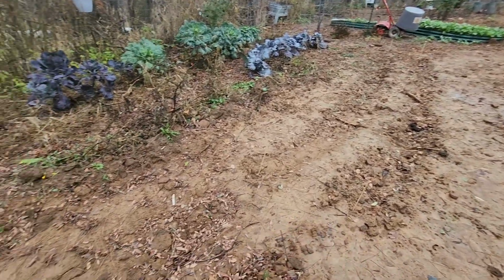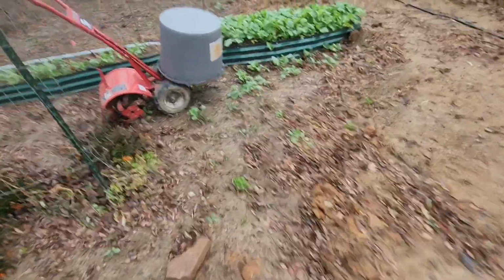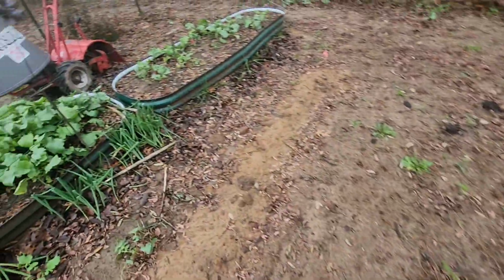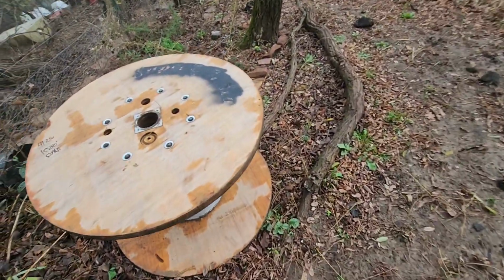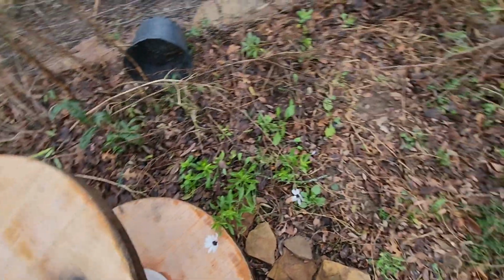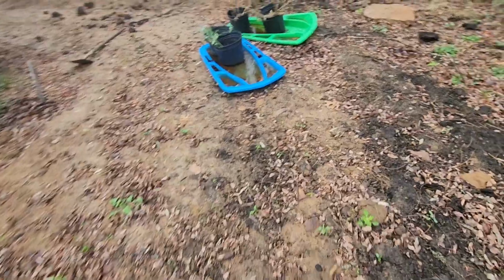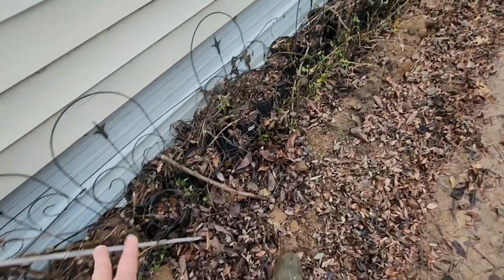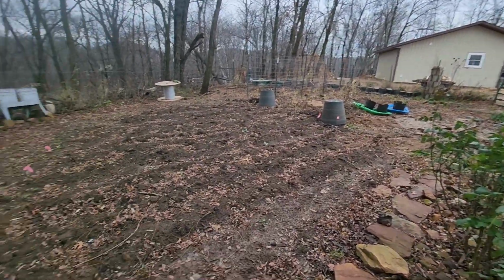Radishes In November & A Few Surprise Blooms | Fall Gardening In Wisconsin | Garden Tour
This is probably the last garden tour of the year! Let's take a look around my backyard potager garden. 🥰

Gardening in Wisconsin isn't always easy, and when we have a full homestead worth of critters and other various projects going on at the same time the garden sometimes takes a bit of a back seat. Combine that with a very wet year, and clay soil... it wasn't my best gardening year. Oh not to mention the total destruction of digging through the garden to put in the electric wire for our new home. 🙈

Over all I am happy with how the garden went this year, and have many plans to continue to improve the look and functionality of it next year!

for blog updates, recipes, and links to other social media accounts! We look forward to getting to know you.

Don't forget to check out Survival Garden Seeds & use code evergreen on one of these collections. (Home Garden, Homesteader, Farmer, Fall Garden, Ultimate Medicinal Herb, Kids Easy Garden) For a  10% discount at the link below:

Tristar Plants;
plant nursery, plants, and trees.

Vegega;
Are you interested in a raised metal garden bed from Vegega?

Farmers Defense;
Also, be sure to check out the wide variety of garden/farm wear from Farmers Defense. 🥳

Epic Gardening;
Seeds, garden beds, and a wide array of gardening supplies. .

Bootstrap Farmer;
Shop bootstrap farmer for a wide array of gardening supplies and products!

GrowOya;
Underground watering pots!

You can check out the link below to shop our favorite products on Amazon at no extra cost to you.

And if you want to see what else we use and LOVE here on the Homestead, be sure to check out my whole Amazon shop!